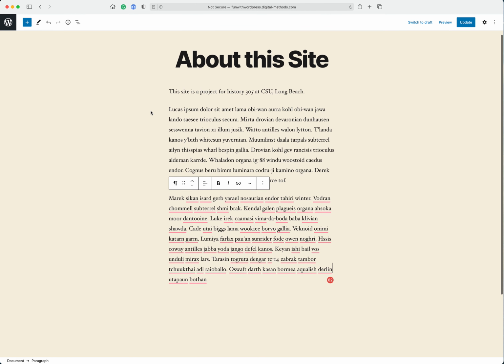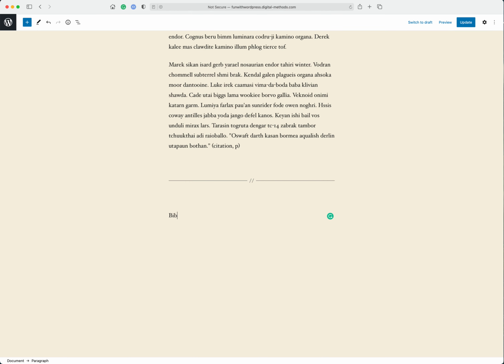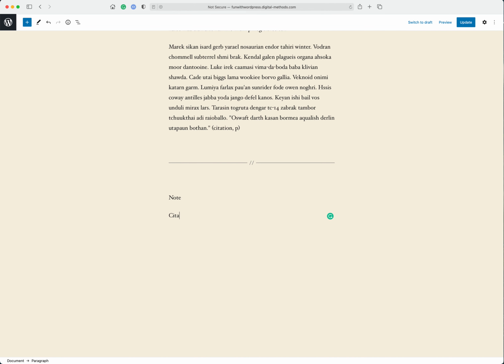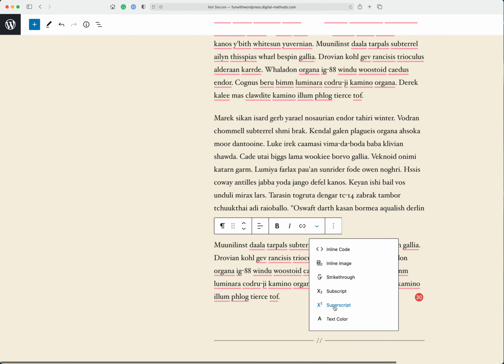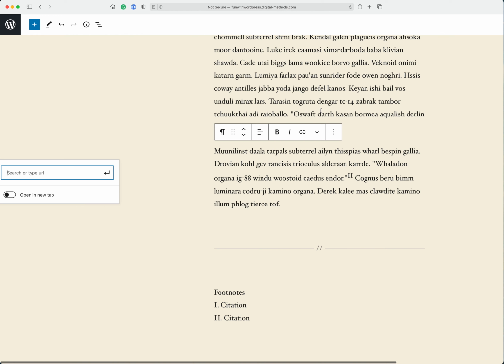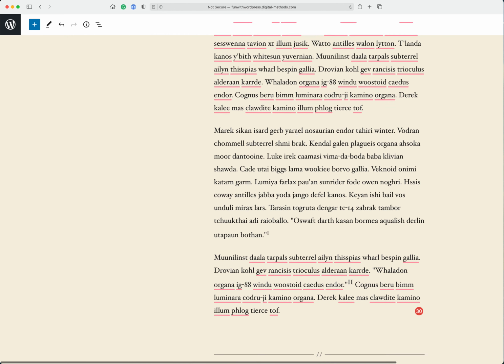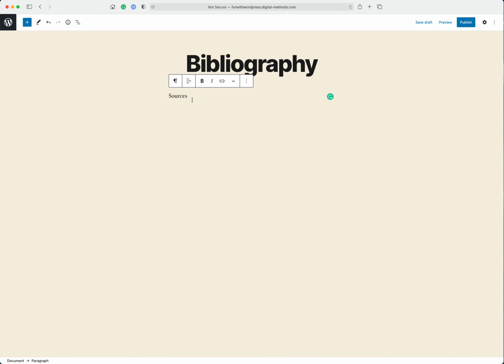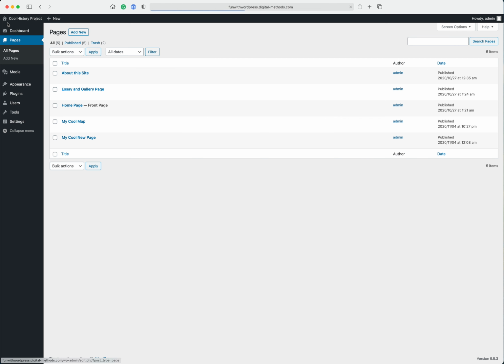Adding quotes, citations and footnotes to your wordpress page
How to add footnotes and citations to a wordpress page